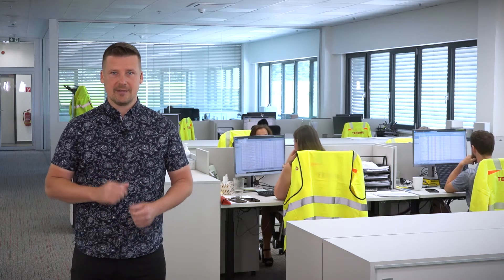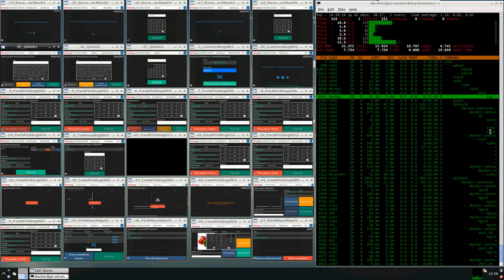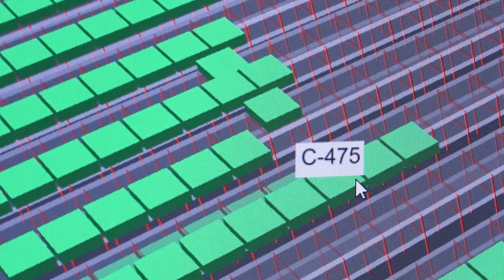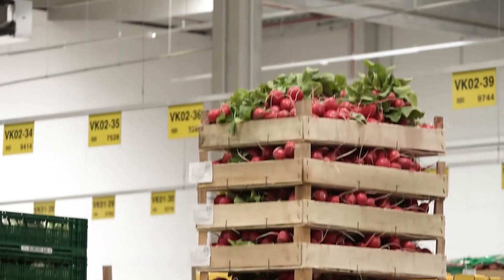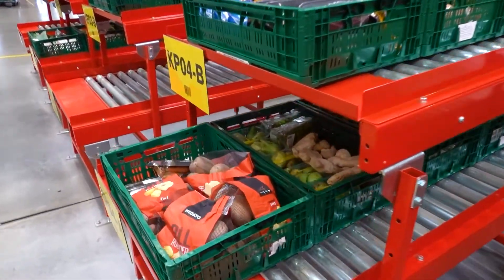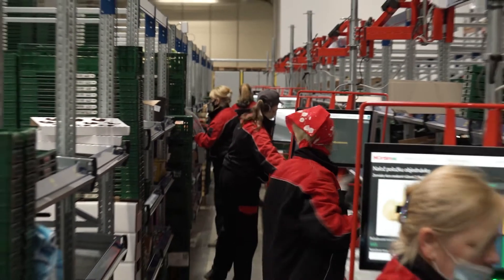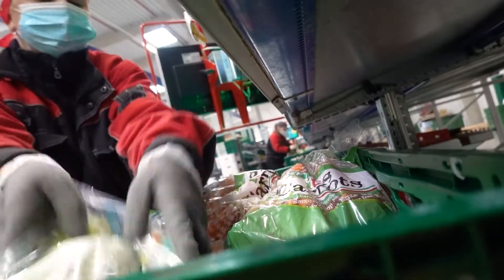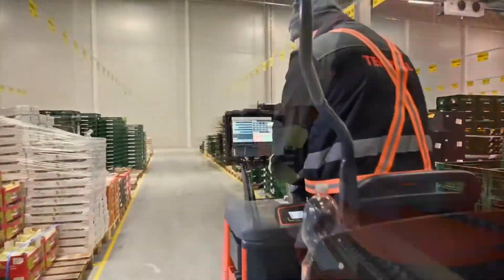Accelerated Fresh Food Order Fulfillment | WES SYSTEM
HOW TO FULFILL ORDERS OF 26,000 CARTONS OF FRESH FRUIT AND VEGETABLES IN A SINGLE DAY?

The trading and logistics service company Hortim has decided to enter a new era of intelligent logistics. The company chose to implement a state-of-the-art operations management system for warehousing and intralogistics for its newly built fresh food distribution center. The smart logistics system, which employs technologies such as IoT, AI, and digital twins, controls all the warehousing and order fulfillment operations in real-time.

The system thus transcends the functionalities of a conventional warehouse management system (WMS). In addition to accelerating the flow of goods and shortening order picking cycles, the new platform brings unprecedented process agility to the distribution center for the market in a constant state of flux.

Speed, on-time delivery, and accuracy are the crucial parameters of logistics and supply chain management. The requirements are even more demanding when it comes to distributing fresh, perishable produce and foodstuff. Distribution centers handling fresh food need to be able to fulfill orders in accelerated picking cycles, correct packages, tight delivery windows, and under conditions that won’t interfere with the product integrity and quality.

That pushes fresh food distribution (coldchainmanagement) into a much more challenging territory of process management compared to standard distribution operation or e-commerce logistics. Fresh food distribution belongs among the most complicated supply chains to run along with pharmaceutical logistics. In addition to the complexity of the order processing ensuring the fastest possible delivery, fresh food needs to be stored and handled in a temperature-controlled environment respecting strict hygienic standards.

The growing demands for efficient fresh food logistics management have been recognized by the company Hortim. The trading and logistics service company has been providing comprehensive services in the field of fresh fruits and vegetables, including growing, importing, storing, packing, ripening, and delivering and providing fresh food services for international chains, foreign and domestic fruit and vegetable producers.

Hortim is a member of Total Produce, one of the world's largest suppliers of fresh products serving retail, wholesale, catering, and food production and shipping approximately 395 million kilograms of food (around 56.5 million cartons) annually. The company decided to enter into a new era of smart logistics with its newly built refrigerated distribution center. Hortim decided to push the domestic industry standards of food distribution with improved quality of customer service, reducing the error rate in deliveries and augmenting the operational performance of the new warehouse.